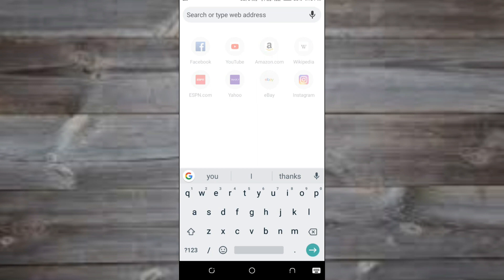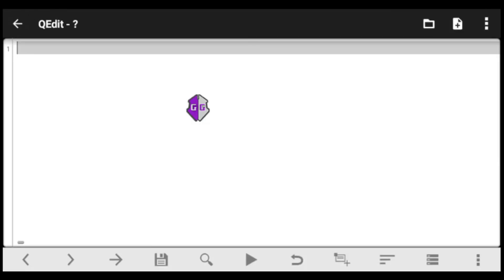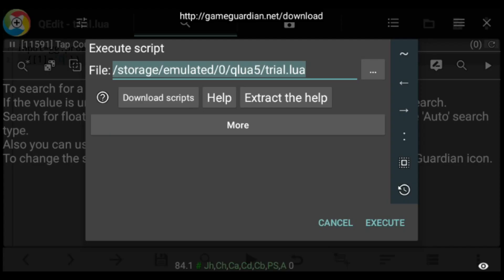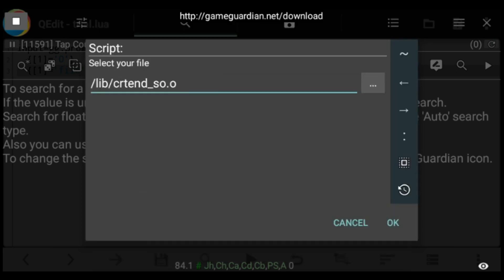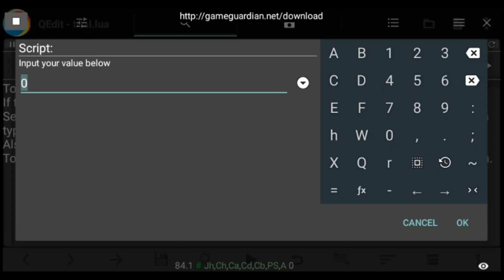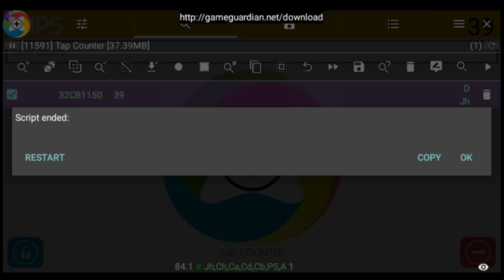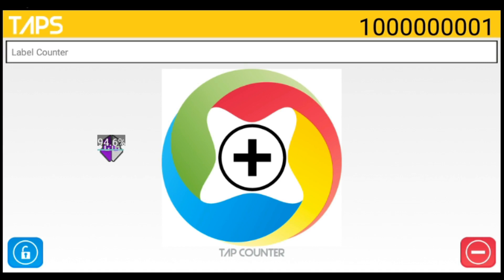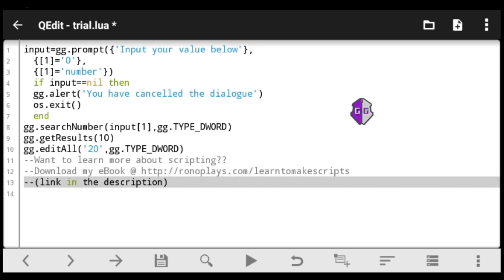How to make a Game Guardian LUA SCRIPT for all games {part 2}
This video will show you how to create a game guardian script for any game you play